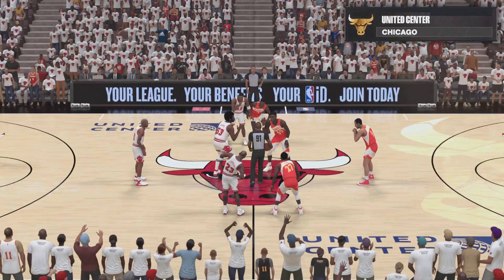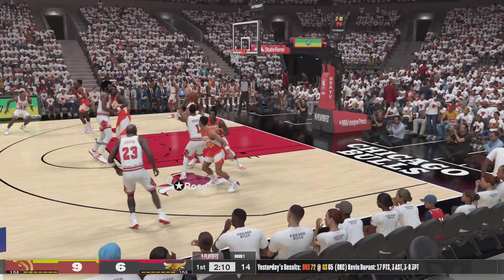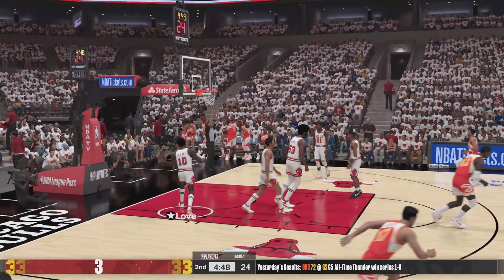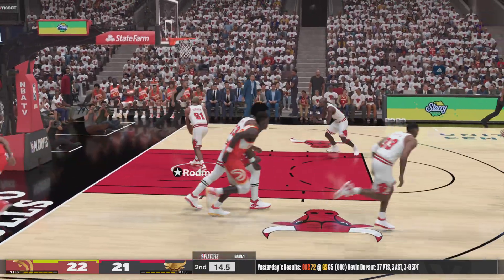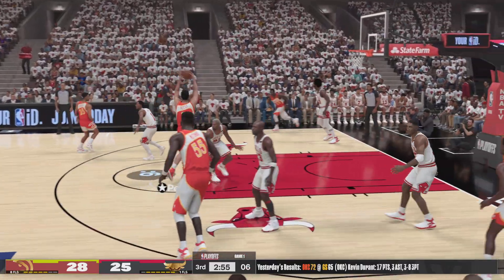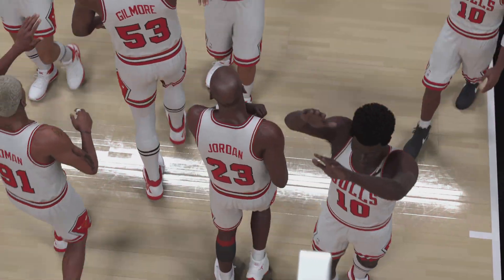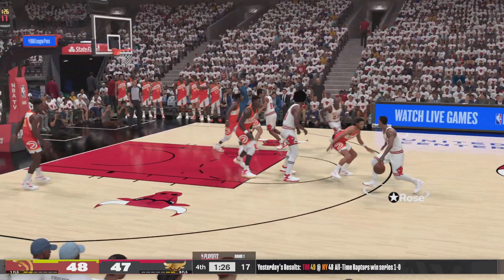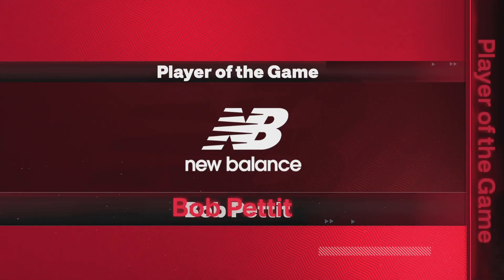All Time Tournament All Time Hawks vs All Time Bulls